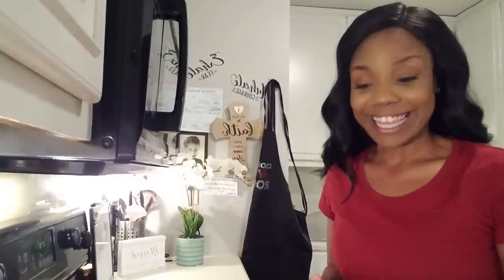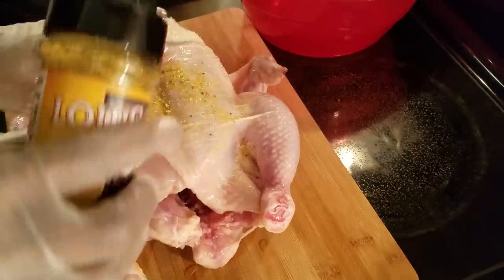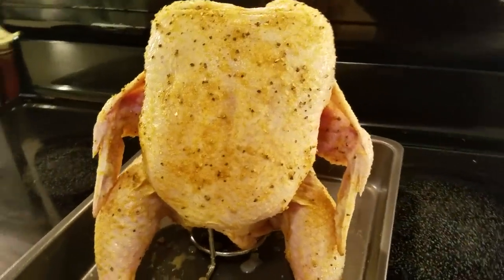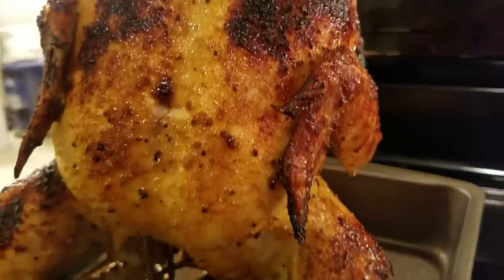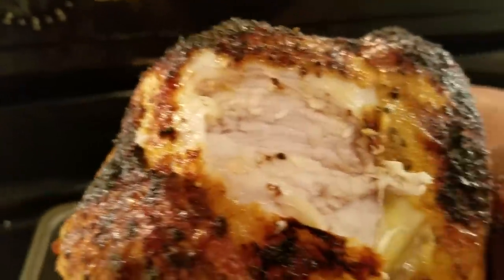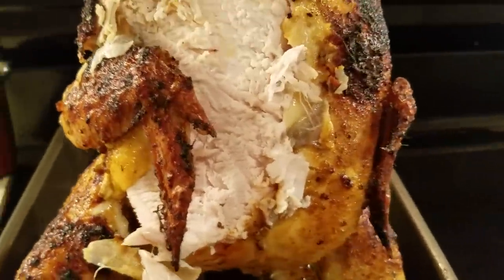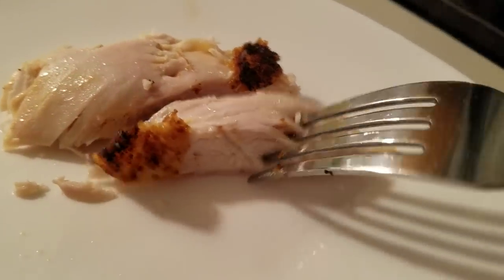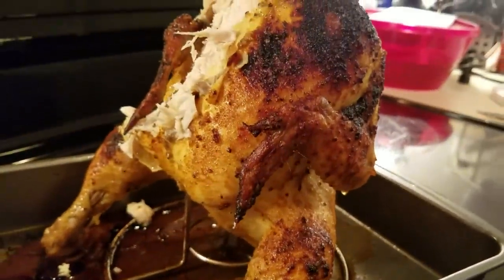My Simple & Easy Baked Whole Chicken!! It was soooo delish!!